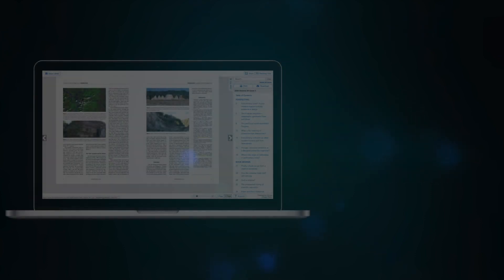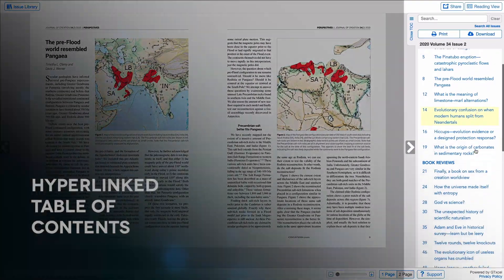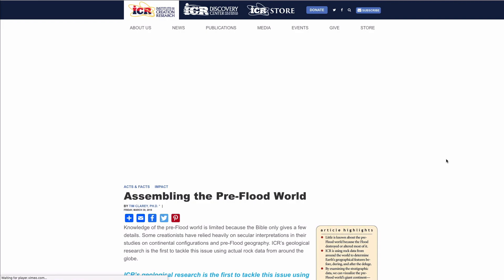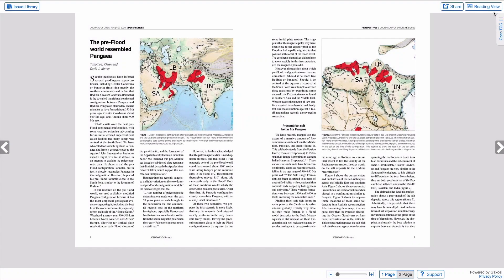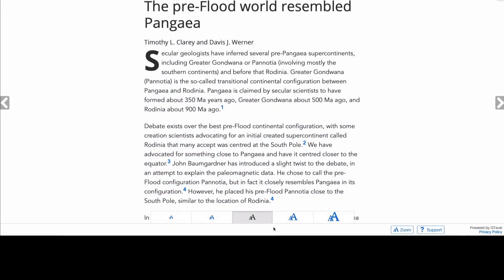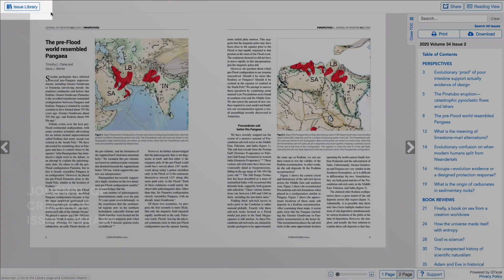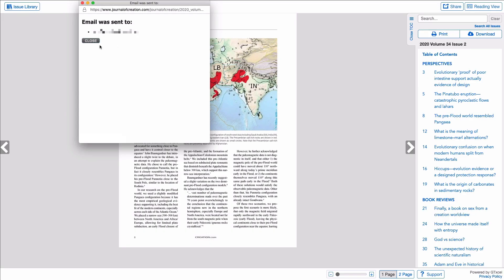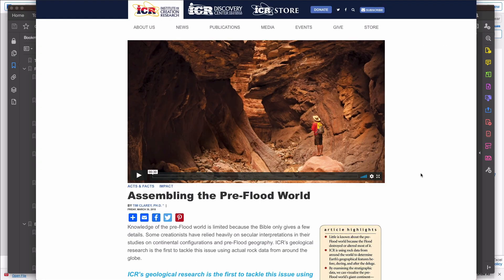Journal of Creation: How to Use the New Digital Features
This short (6½-min) tutorial shows that it’s very easy to make the most of the many new features. Reading this journal should be easier than ever. You can also download PDFs and read in your own PDF reading program.